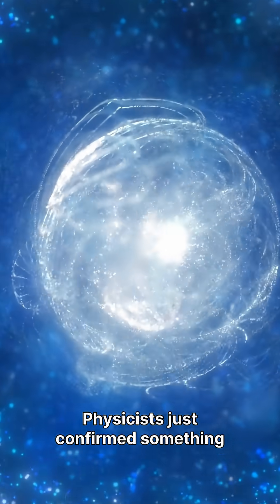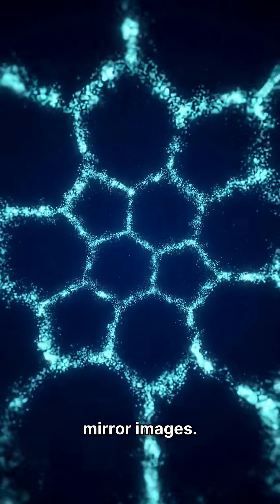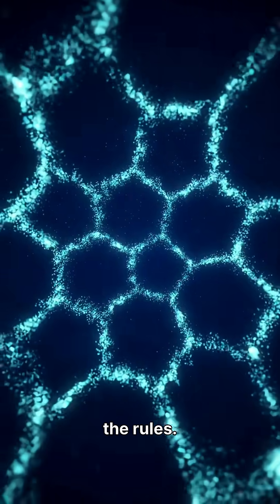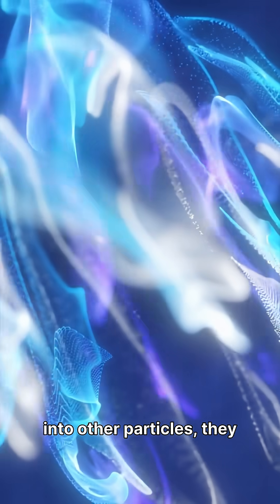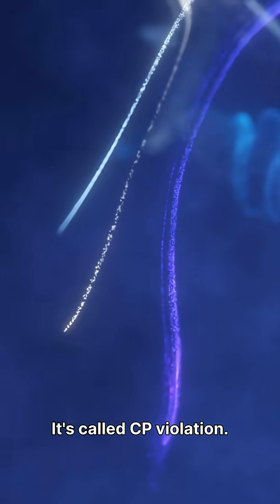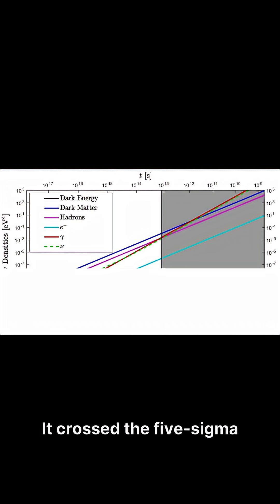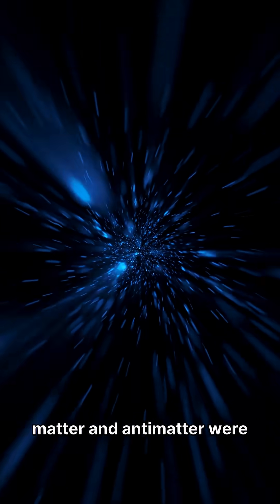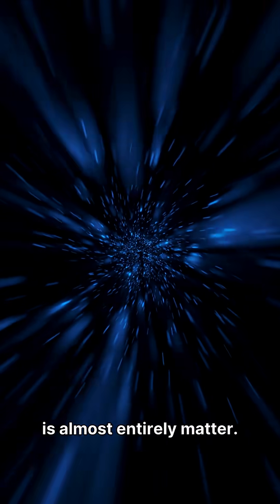Why Is There More Matter Than Antimatter?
Physicists at the Large Hadron Collider just confirmed a groundbreaking discovery: CP violation in baryons. This tiny mismatch between matter and antimatter could finally explain why the universe exists at all. 🌌⚛️

The LHCb collaboration studied lambda-b baryons—particles made of three quarks—and found they decay at a slightly different rate than their antimatter counterparts. This is the first confirmed observation of CP violation in baryons, crossing the five-sigma threshold that makes it an official discovery.

In the Big Bang, matter and antimatter were created in equal amounts. But today, our universe is almost entirely matter. Scientists believe CP violation gave matter the edge, allowing galaxies, stars, planets—and us—to exist. This discovery brings us one step closer to solving one of physics' greatest mysteries.

Sources:
📄 LHCb Collaboration Paper Science News Article Rencontres de Moriond Presentation (March 2025)

SciByte Insights - Complex breakthroughs. Simple explanations. Every day.